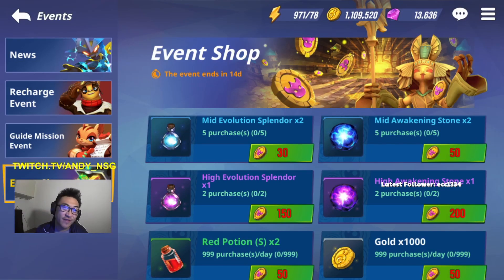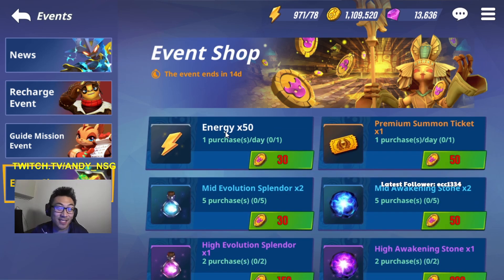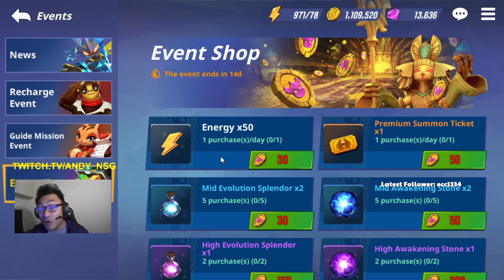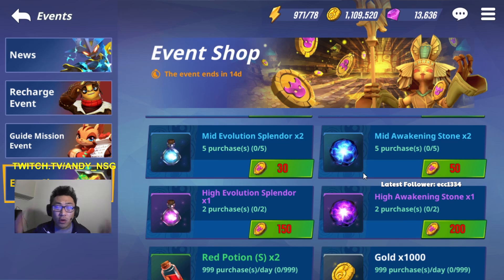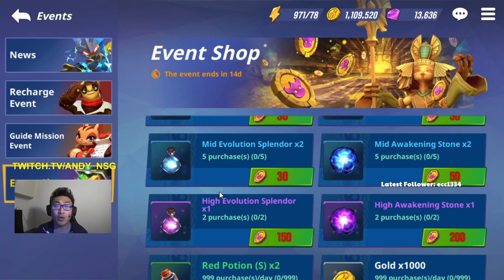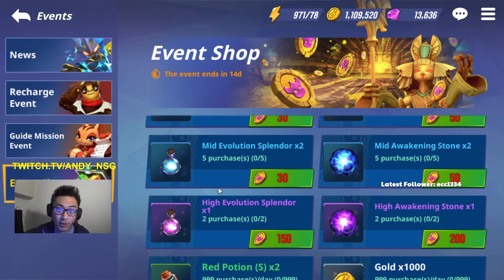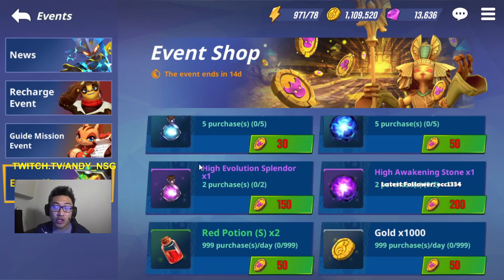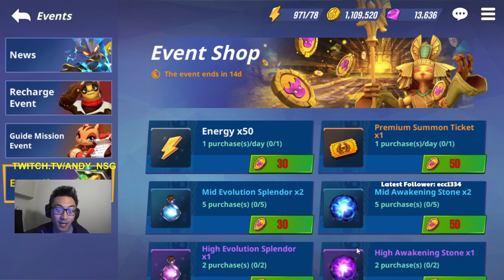NEW EVENT SHOP FOR SKYLANDERS RING OF HEROES REVAMP + BUY SUGGESTIONS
Let me know if this helped you out! :D